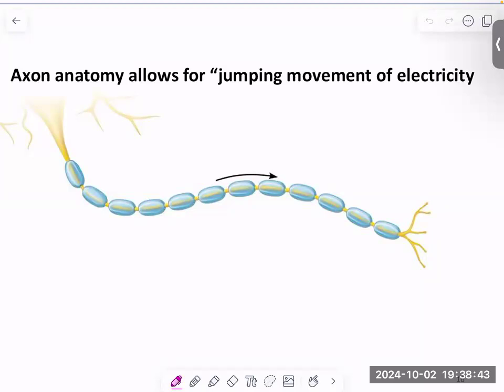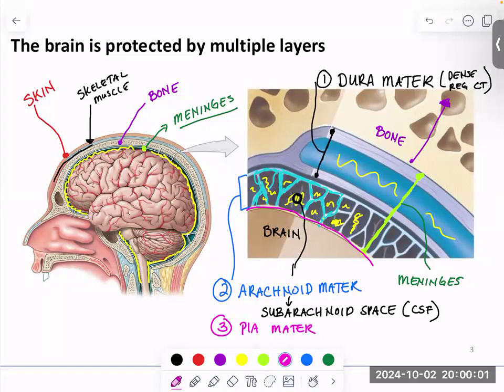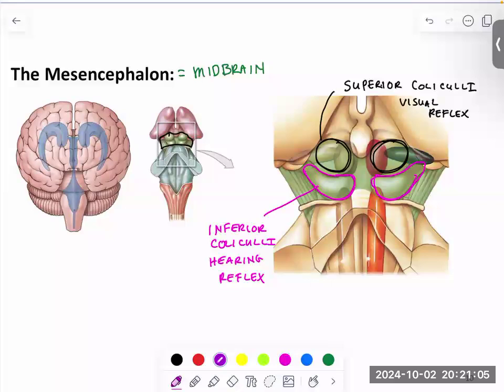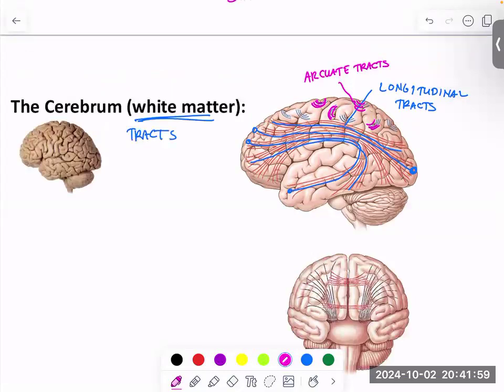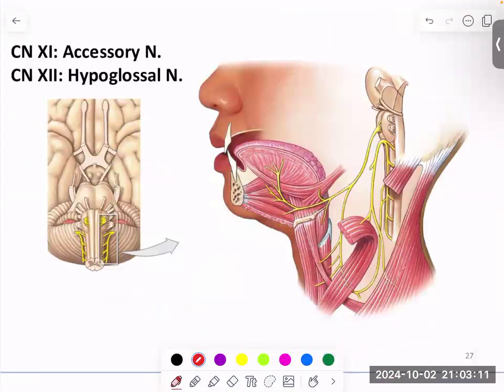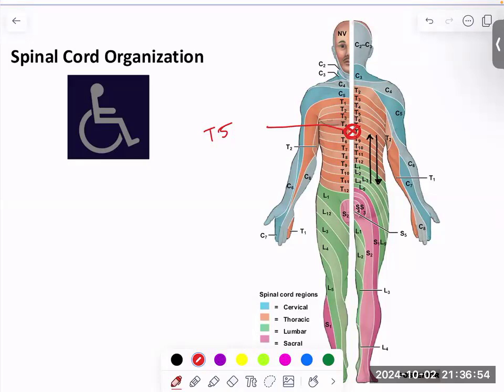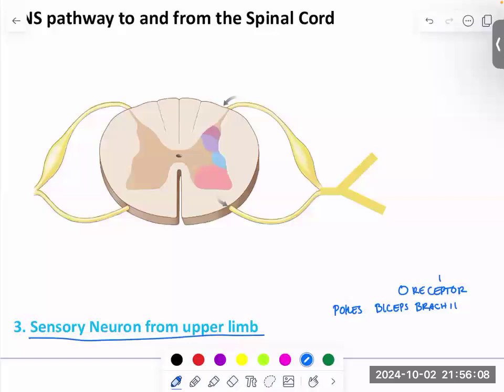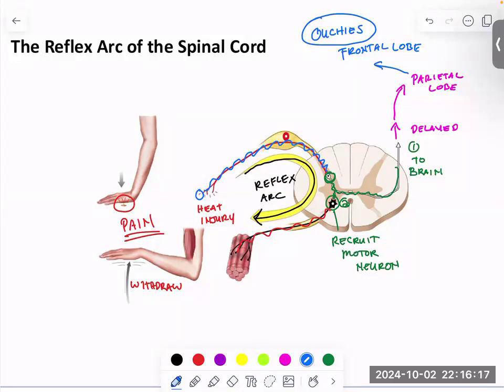ANATOMY - WEEK 7 - CNS